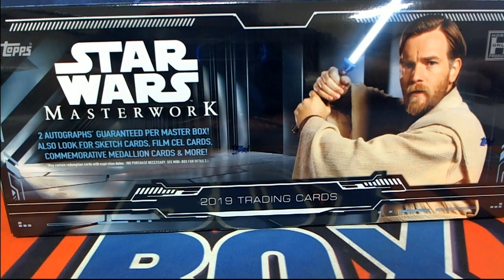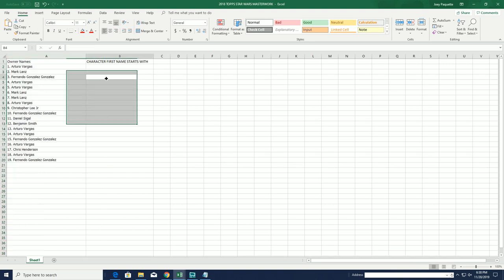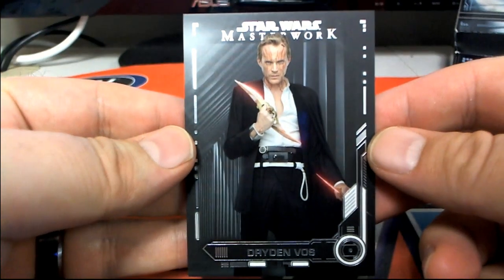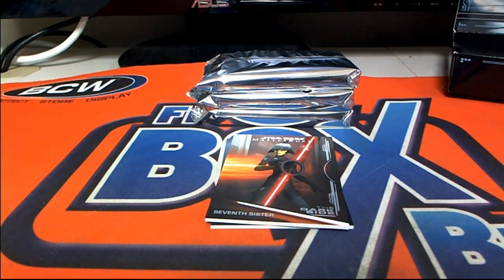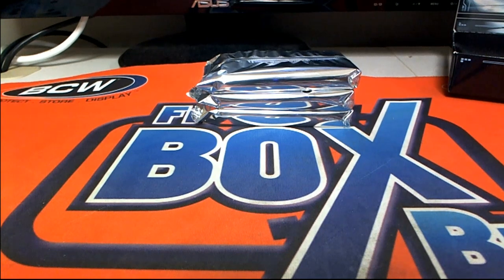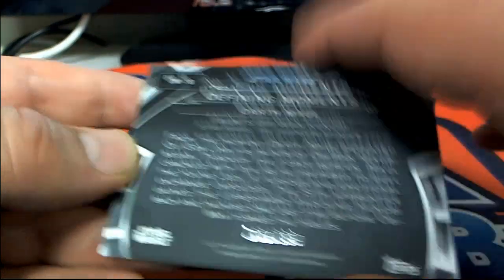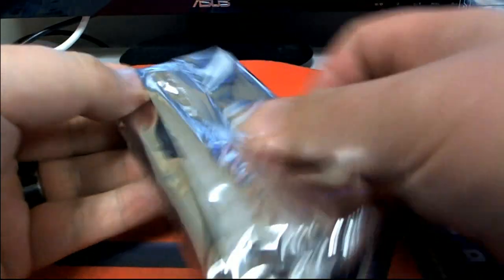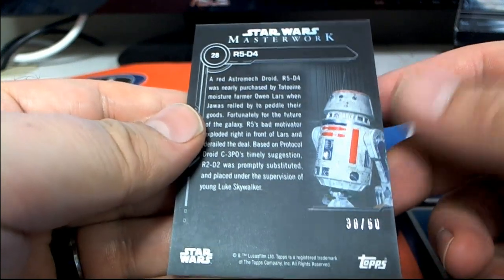2019 Topps Star Wars Masterwork Hobby Box ID 19STARMASW106